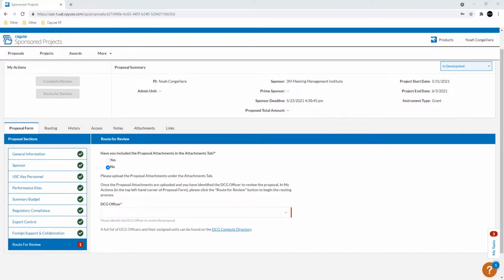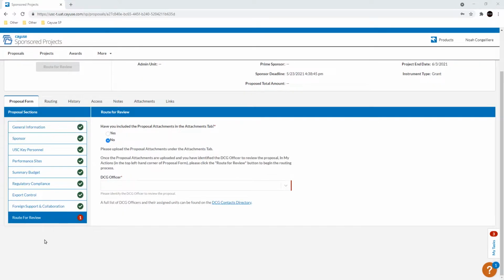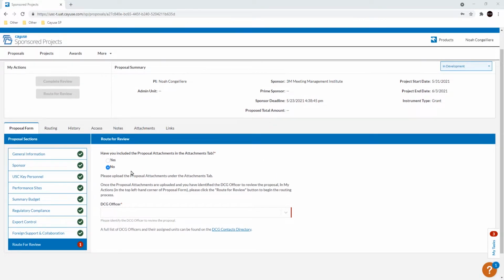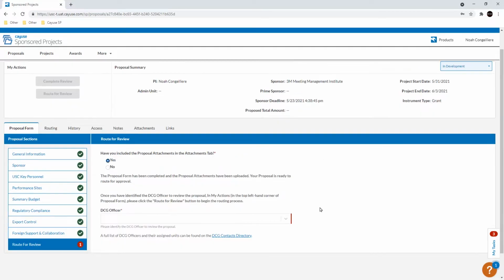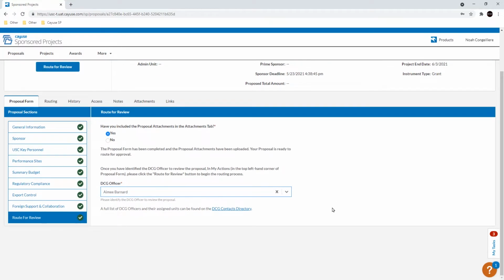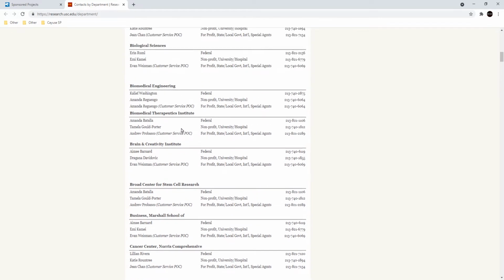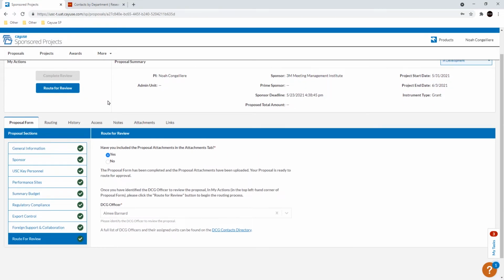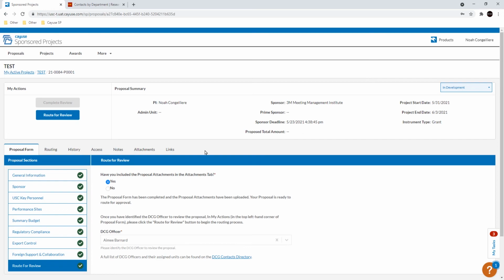Route for Review (Cayuse SP)